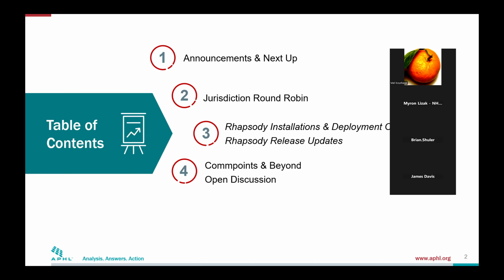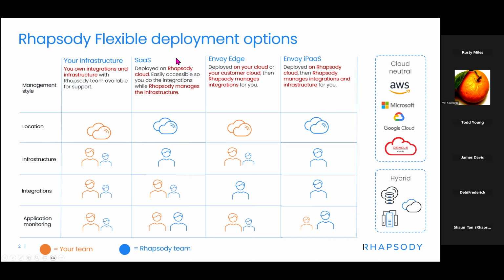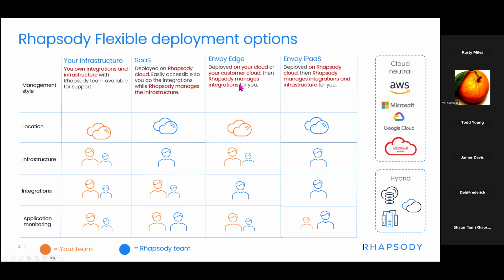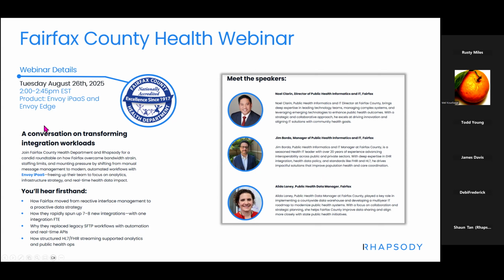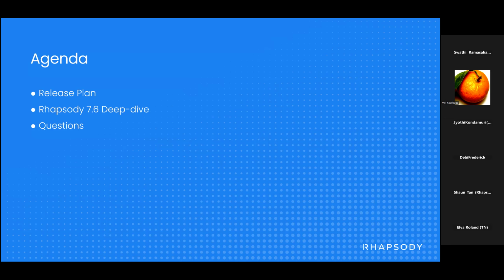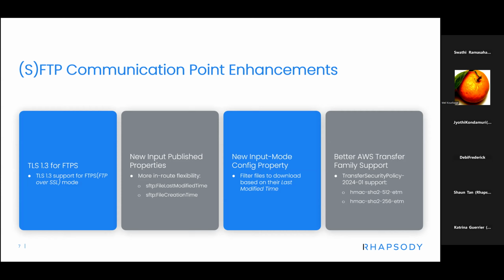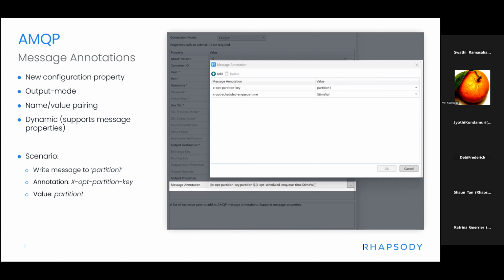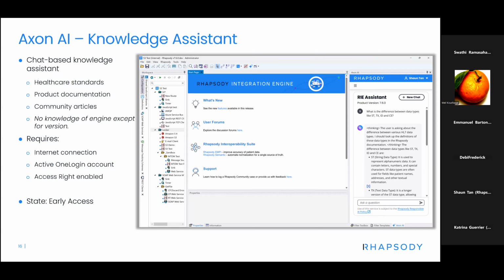APHL Rhapsody User Group August 2025 Meeting